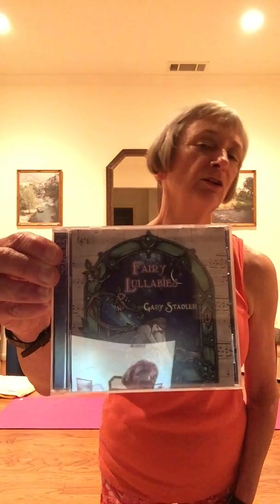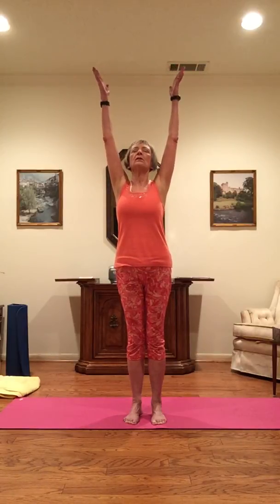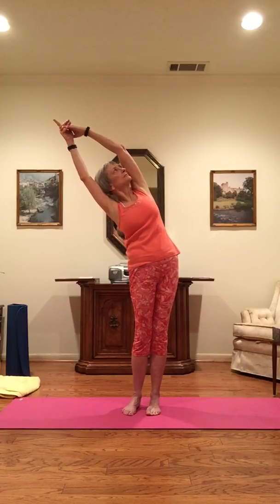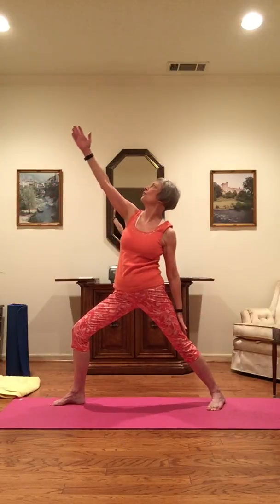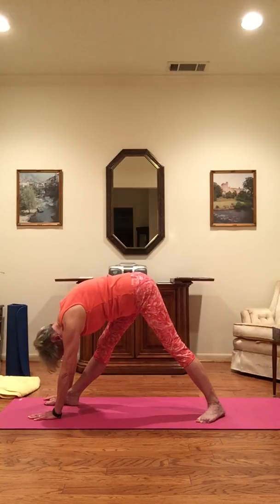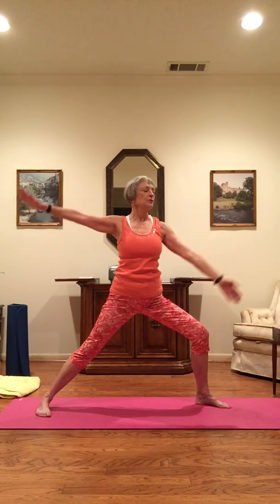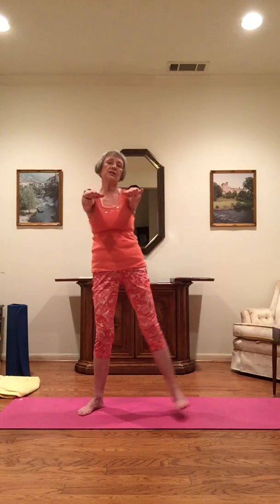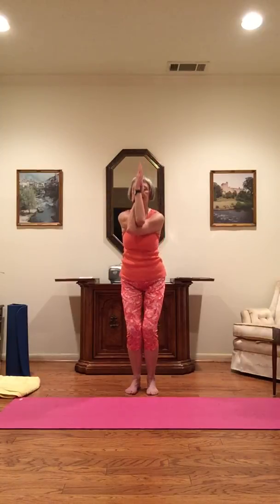Linda's Hatha Yoga 1 of 2